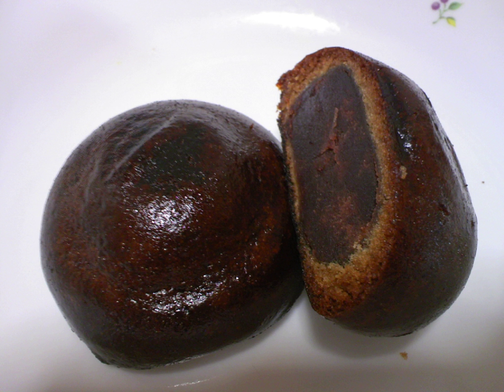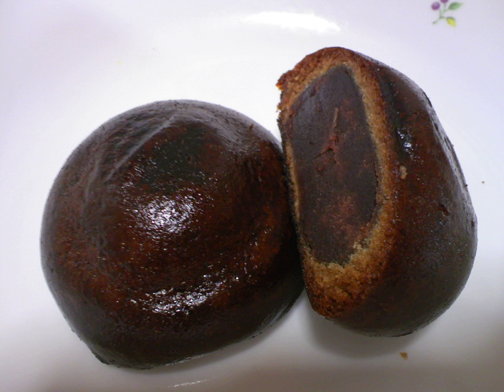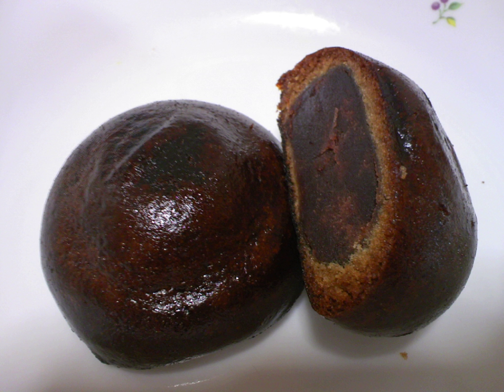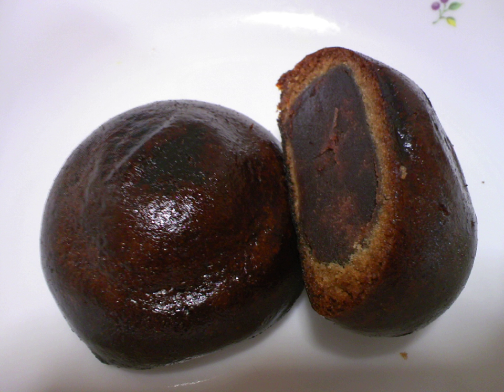Manju (food) | Wikipedia audio article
This is an audio version of the Wikipedia Article:
Manju (food)

00:00:25 1 History
00:01:09 2 Varieties
00:02:07 3 See also

- Socrates

SUMMARY
Manjū (饅頭, まんじゅう) is a popular traditional Japanese confection. There are many varieties of manjū, but most have an outside made from flour, rice powder and buckwheat and a filling of anko (red bean paste), made from boiled adzuki beans and sugar.  They are boiled together again and kneaded. There are several varieties of bean paste used including koshian, tsubuan, and tsubushian.